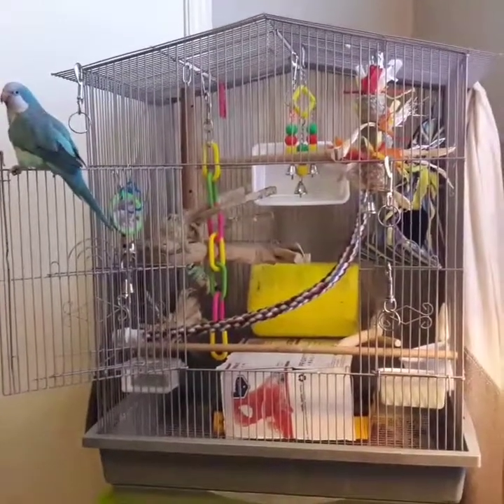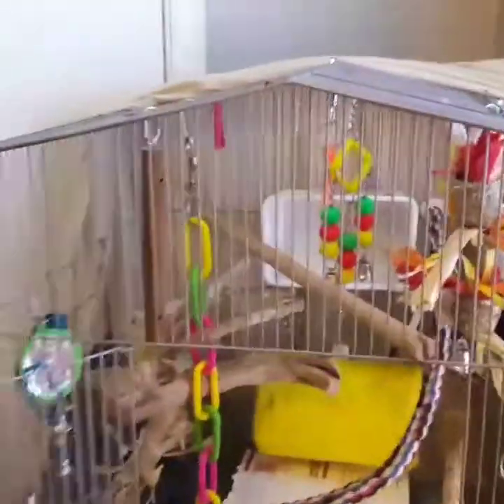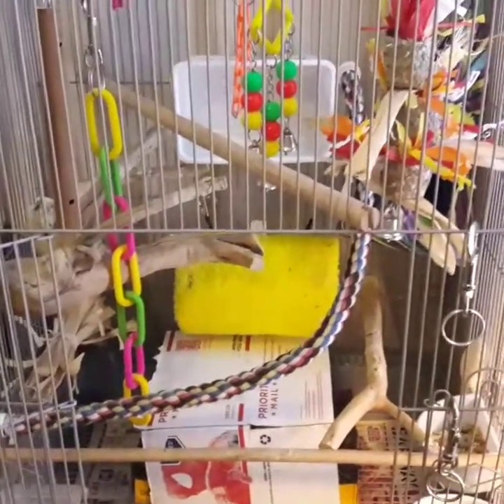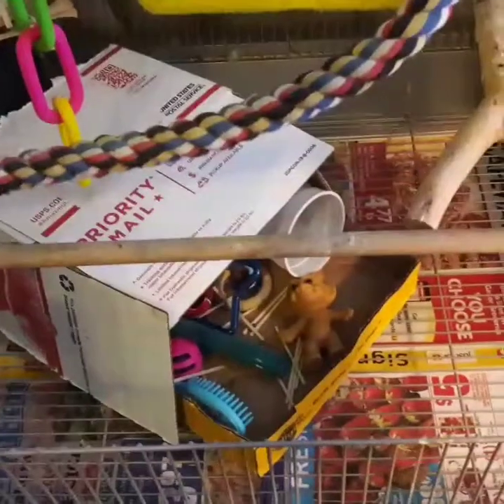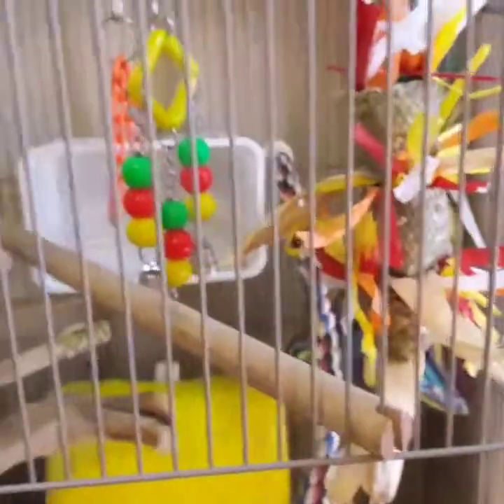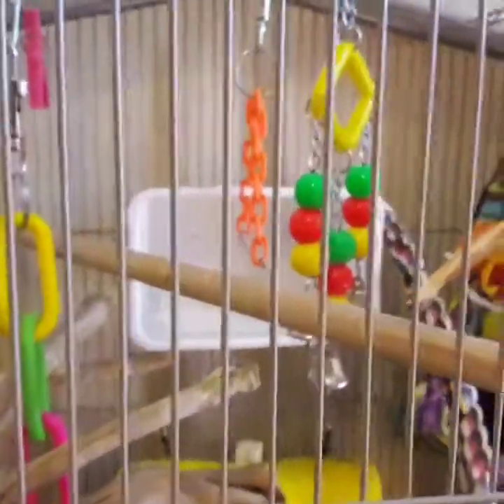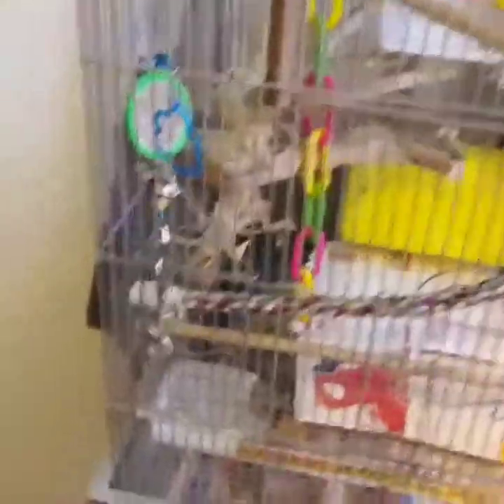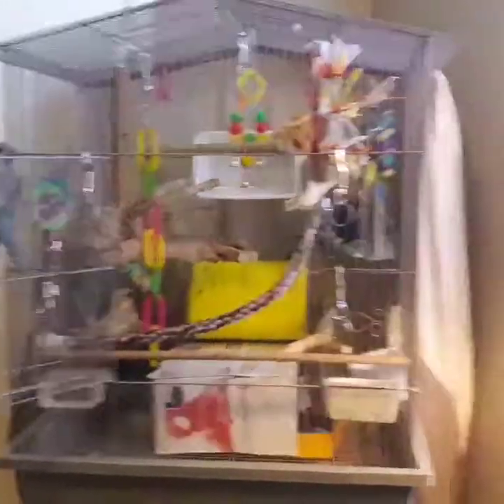Quaker Parrot Housing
Cage and toy ideas for your Quaker Parrot.Birds,  Quakers,  Monk Parakeet, cages.